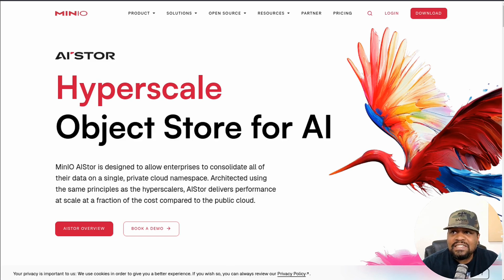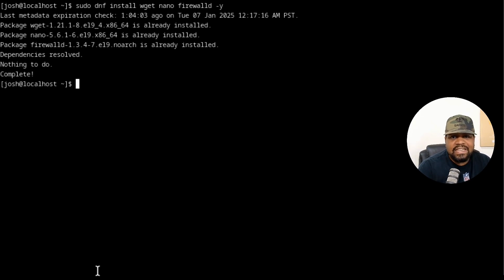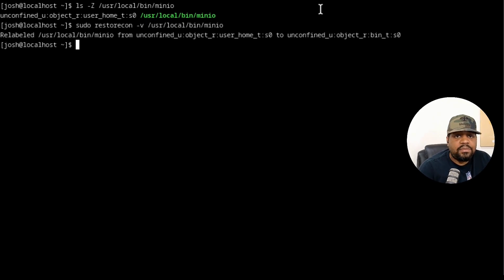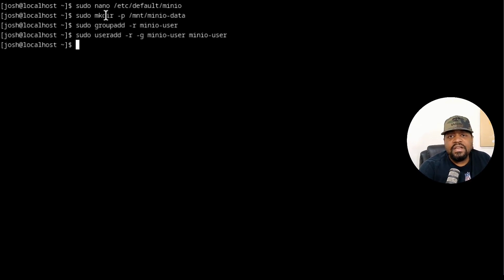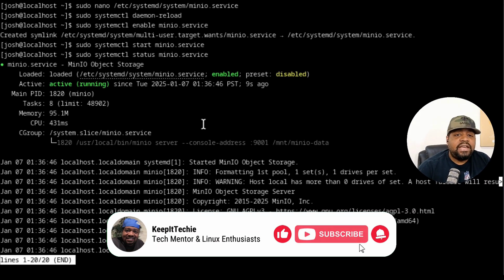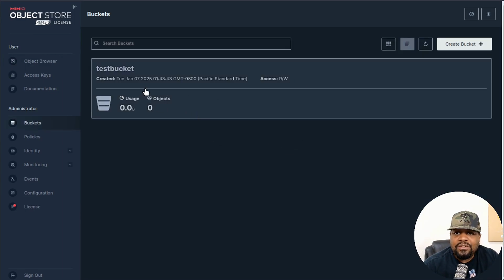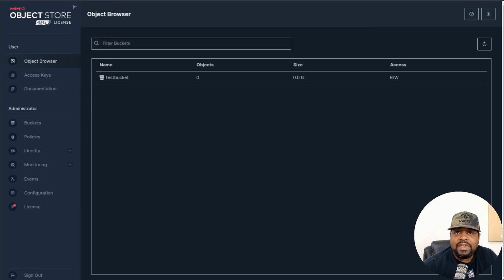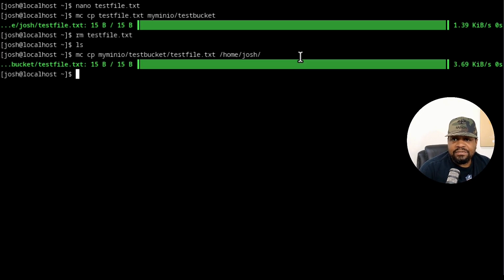Set Up Your FREE S3 Storage on Rocky Linux 9.5 with MinIO!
Discover how to transform your Rocky Linux 9.5 server into a powerful, FREE S3-compatible storage solution with MinIO! In this step-by-step tutorial, I’ll guide you through the installation, configuration, and basic setup to get your own cloud storage running in no time. Whether you're building a homelab or looking for an open-source alternative to Amazon S3, this video has you covered. Don’t miss out—create your personal cloud today! 💾🚀